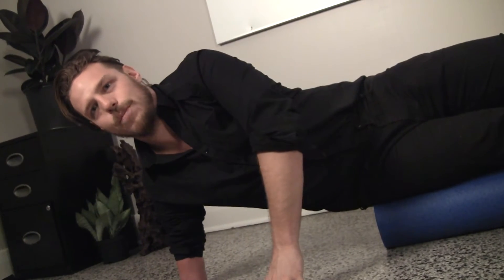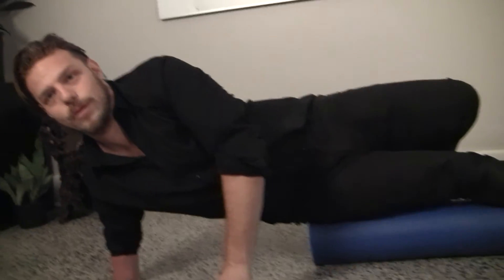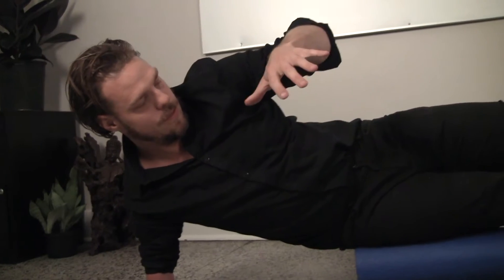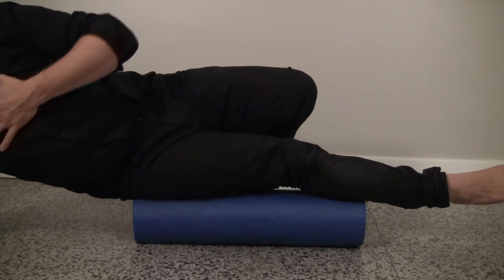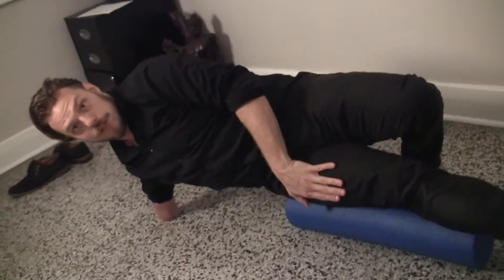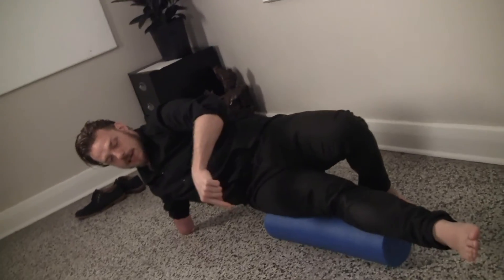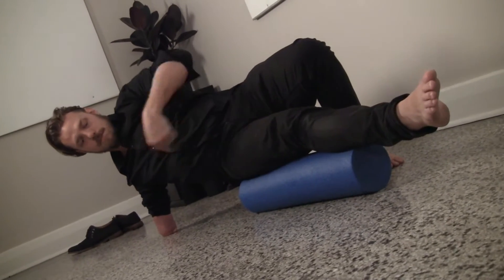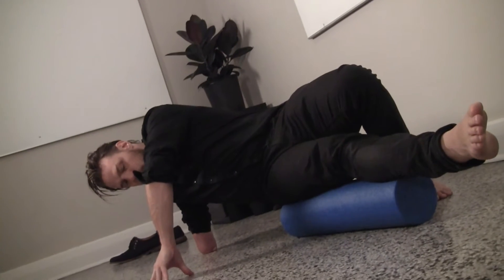Foam Rolling IT bands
Most peoples experience with IT bands is that they are un relentless and stubborn.

Is this video we work with a smarter way to roll IT bands to provide results.